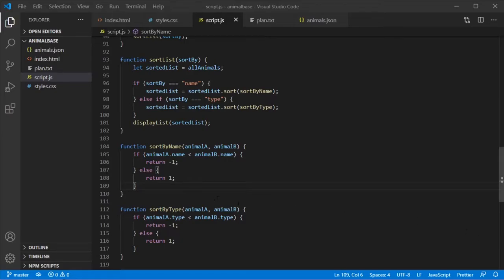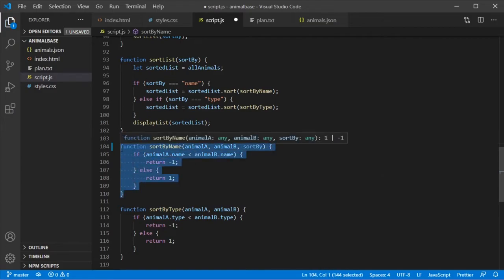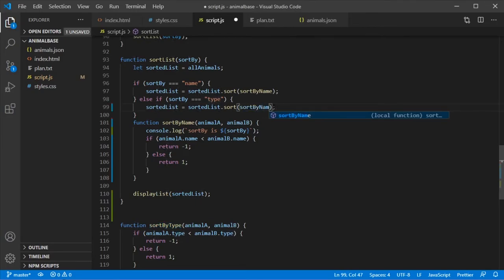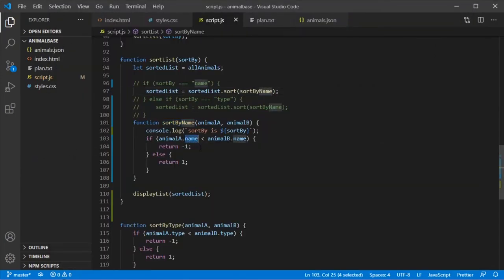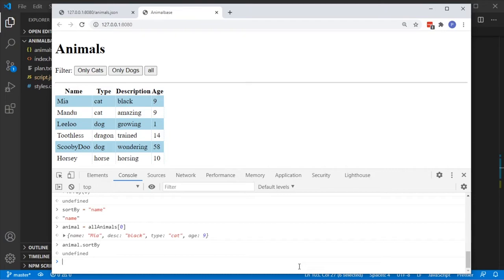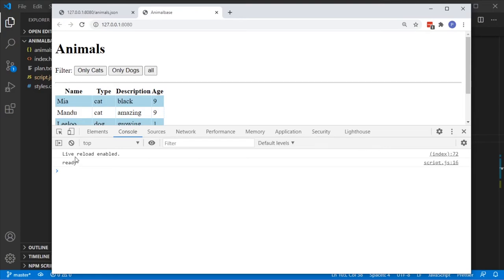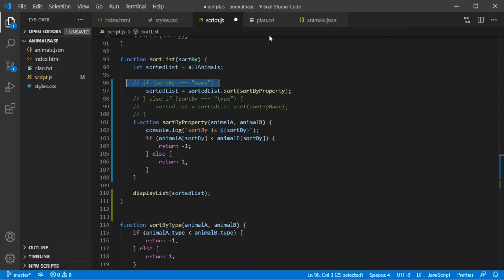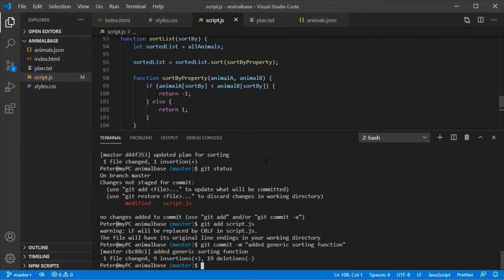Animalbase 07 - generic sort function